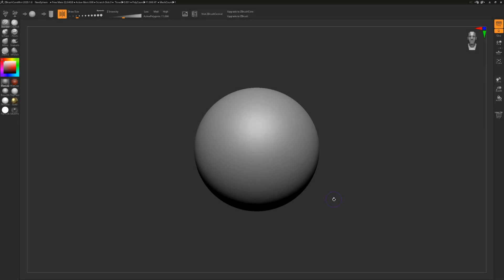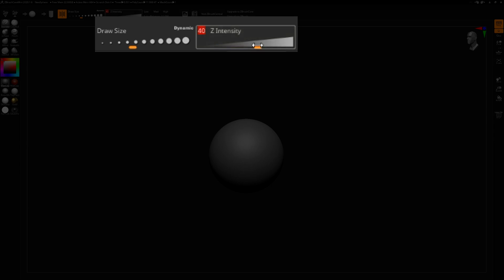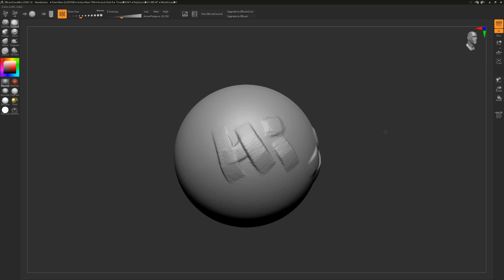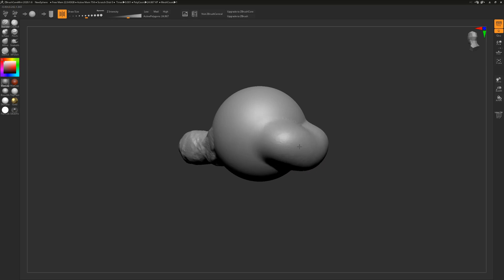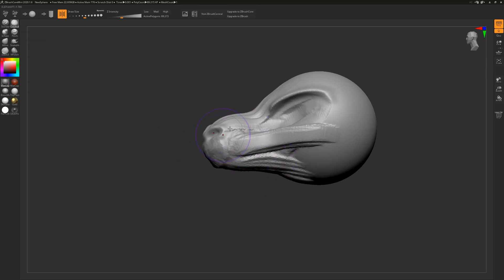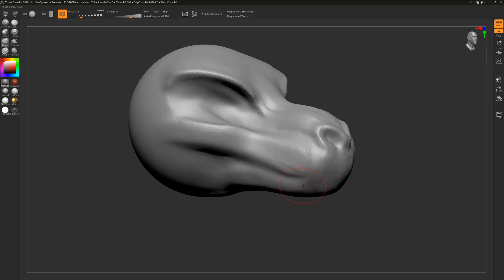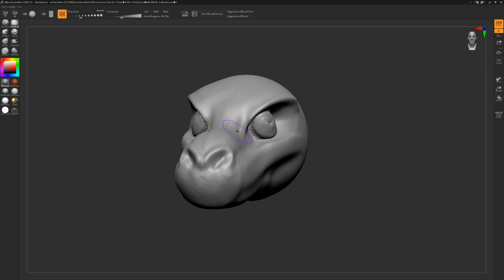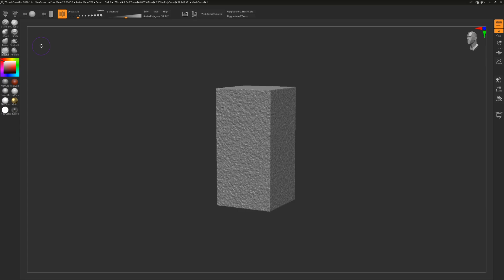ZBrushCoreMini - A Very Simple Intro to 3D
In this video, I'll be going over the absolute most basic introduction to ZBrushCoreMini and giving a few tips and techniques along the way. This is not meant to be an informed guide, but the absolute starter edition for those wanting to try 3D for the first time.

►► MUSIC & ARTWORK ◄◄